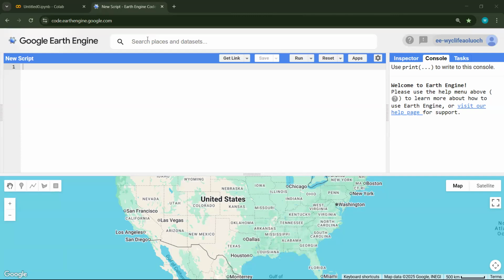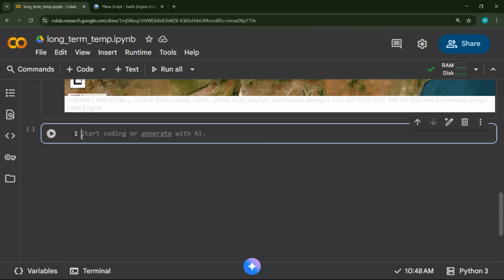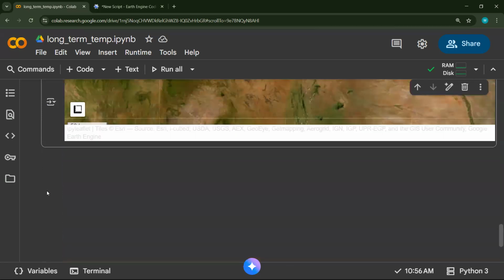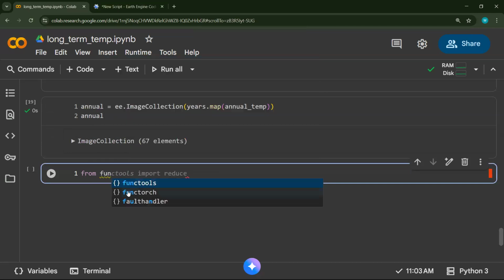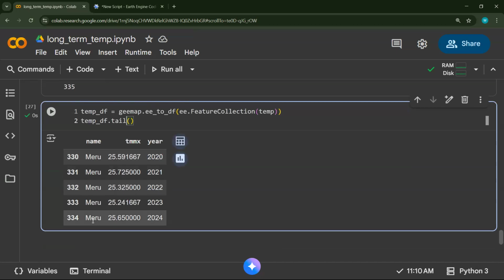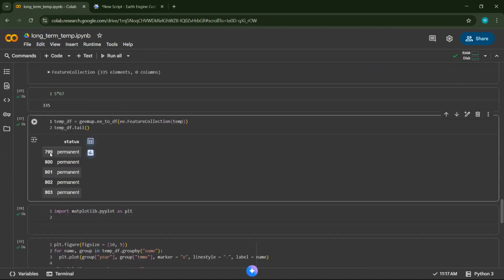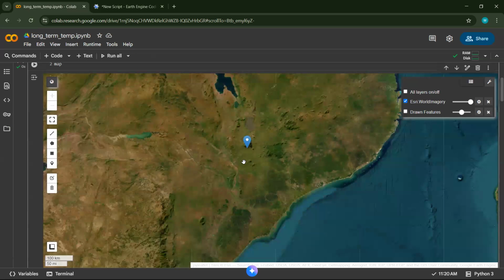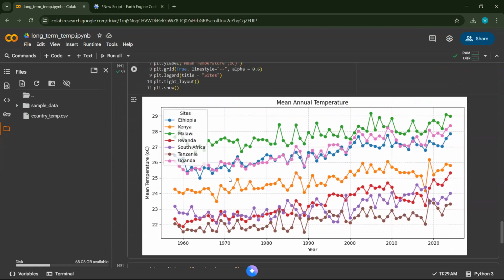Long-term temperature (1958 - 2024)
Long-term temperature across sites via GEE.